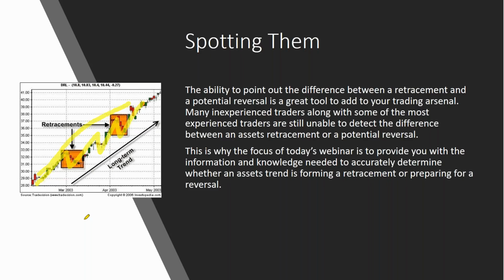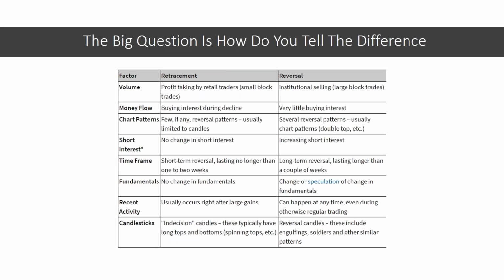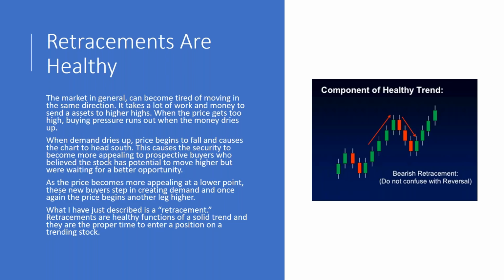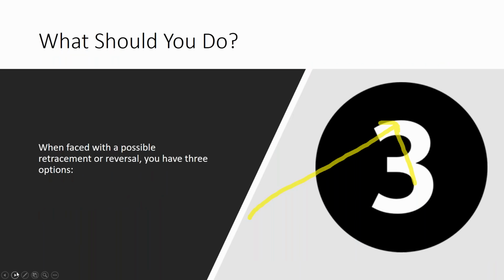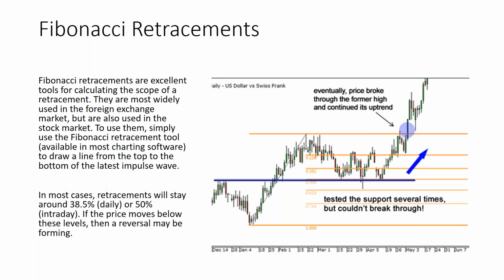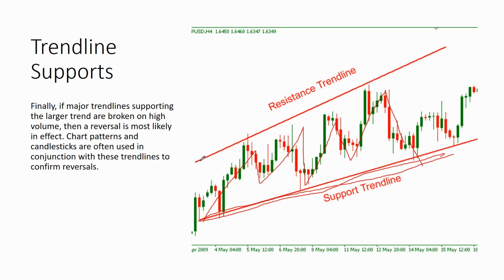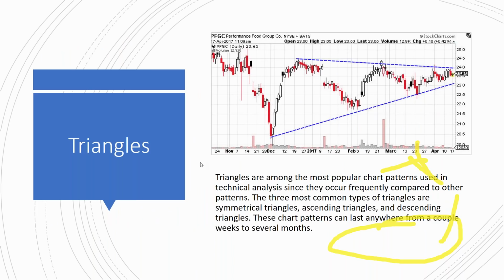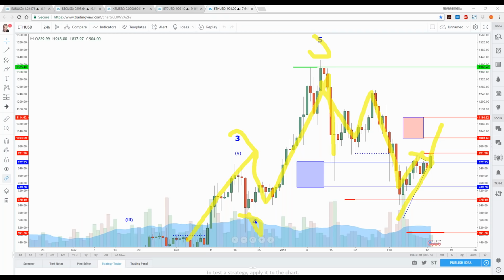How Can You Tell the Difference between a Retracement and a Reversal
Understanding how price action and how prices trend will help a trader avoid disasters and help them get the most pips out of a trade. The key concept is that of retracements and reversals.
The knowledge to predict the difference between a retracement and a reversal is a great tool to add to your trading arsenal.  Many experienced traders are still unable to detect the difference between an assets retracement and a potential reversal. Reversals are temporary changes in a trend that occurs over a short period of time.  Whereas retracements are momentary changes that often occur during a longer trend.  Unlike reversals, retracements show a continuation of an opposing trend within the targeted price action. Being able to successfully determine whether an asset is displaying a reversal or retracement is vital if you want a high success rate trading portfolio.